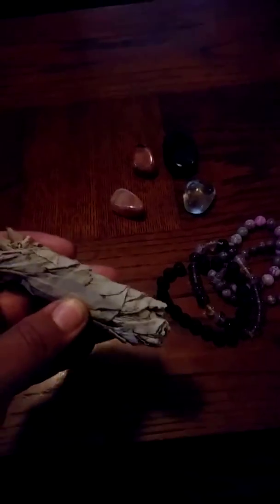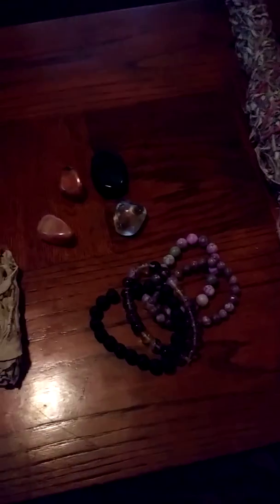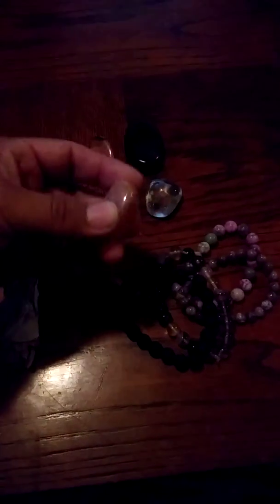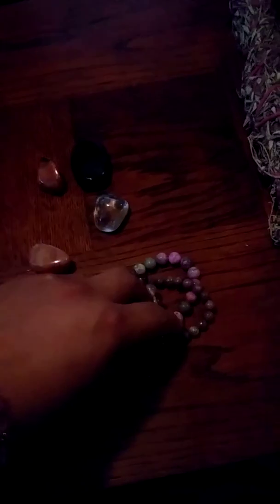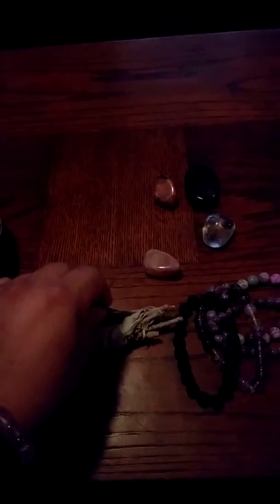Quick Sage!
don't have to burn the whole sage stick you can burn little at a time .